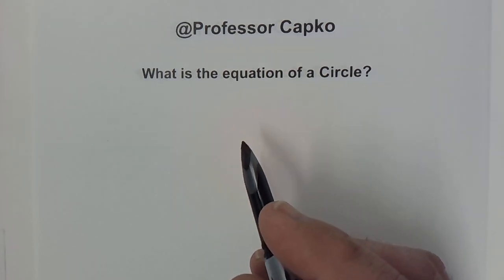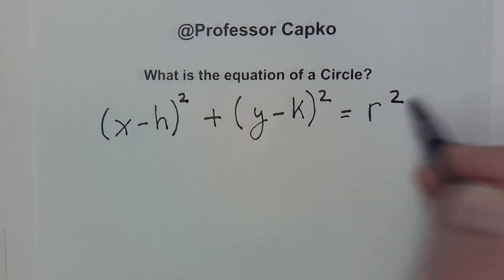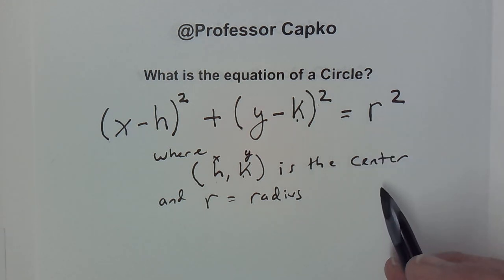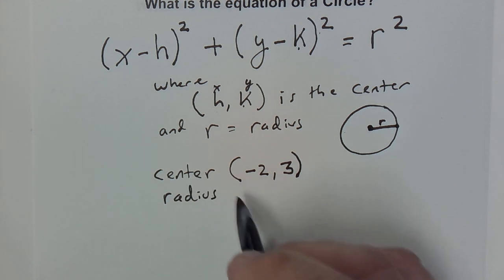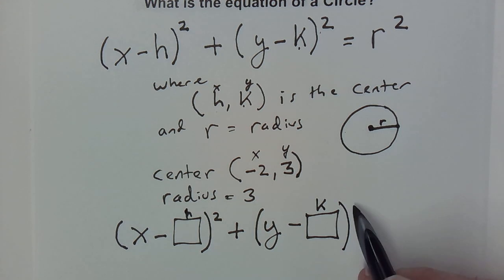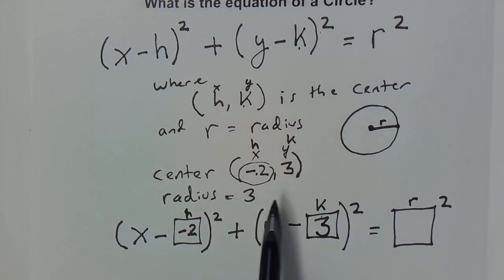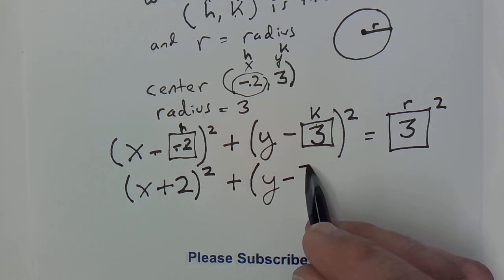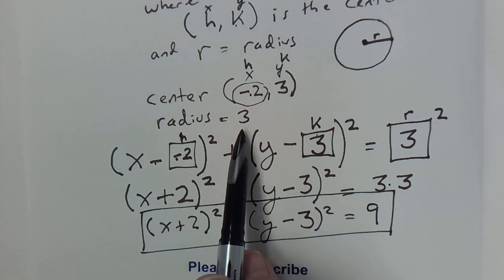Finding the Equation of a Circle with Algebra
In this Algebra video, I show you how to easily find the Equation of a Circle if you are given the center and the radius.  I give you the standard form of the equation of a circle and I explain how to use it. This is the first of several videos dealing with Circles.